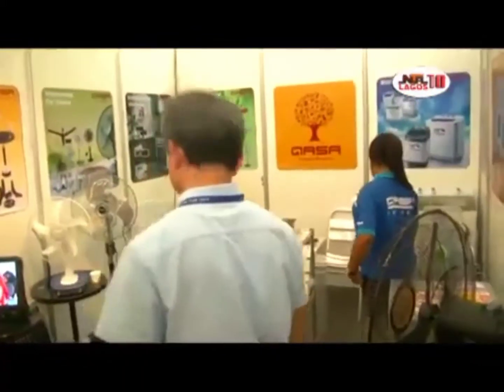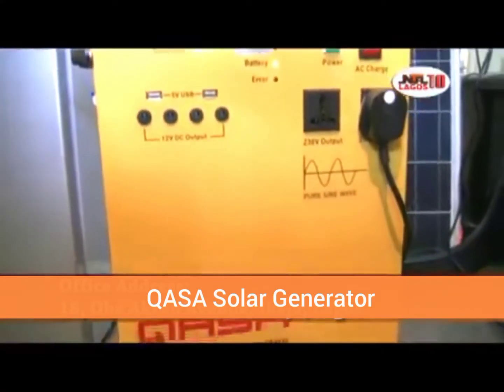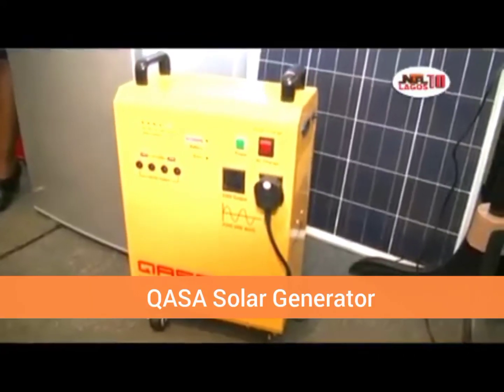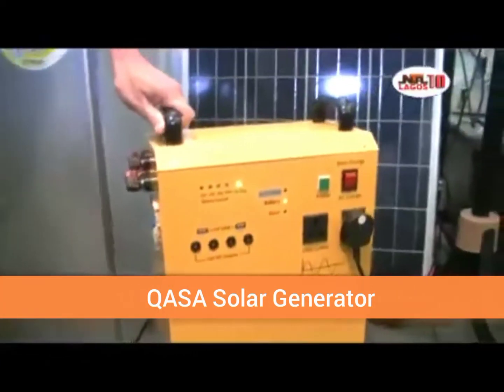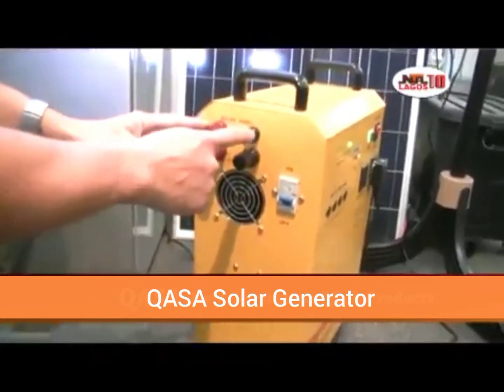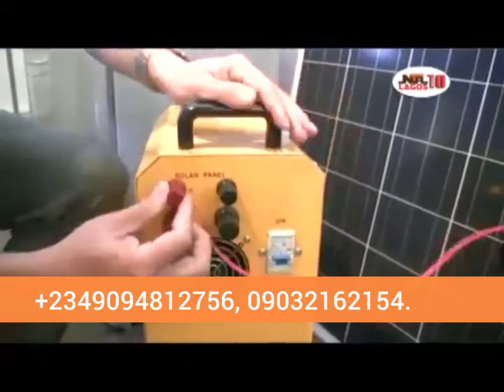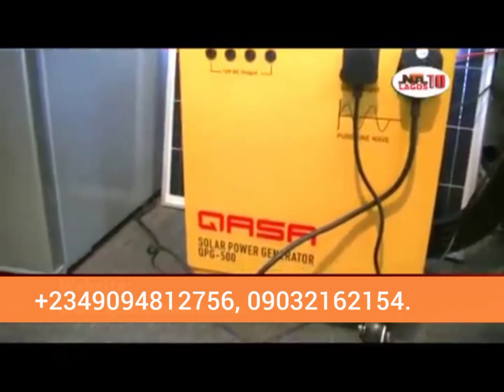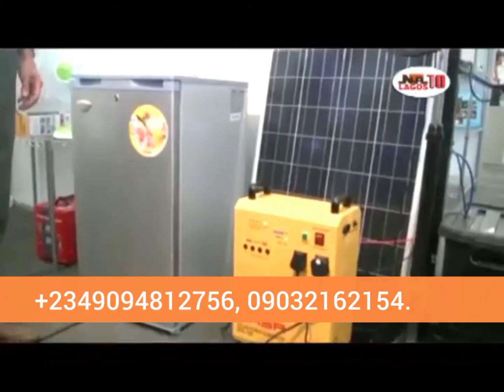Solar Power Generator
Also, it can be moved around different rooms in your house, or warehouse, even in hospitals.

It supplies a clean and quiet energy for emergency use. It's rechargeable. When it's not in use, it can be connected to solar panel in day time to get free recharging or it could be connected to PHCN Power Supply for a quick recharging.

It's very unique, durable and affordable.

Features
1. Pure sine wave
2. Inverter + Battery + UPS + AVR ... all in one, plug & play
3. Can carry 100L fridge for more than 6hrs
4. Improved with GEL type battery & ring type transformer for longer duration

Specification：

Input voltage: DC 12V, AC 180V-240V
Output voltage: AC 230V, DC 12V, USB 5V
Inverter capacity: 300W
Battery capacity: 70Ah
Solar panel: 100W/18V
Working time: Load 100W for 7 hrs, Load 200W for 3.4hrs, Load 300W for 1.7hrs

N200,000